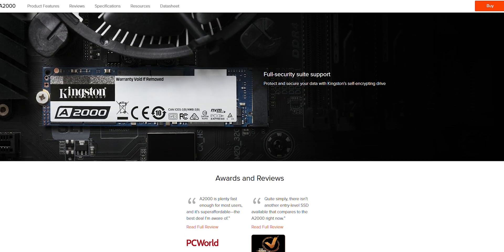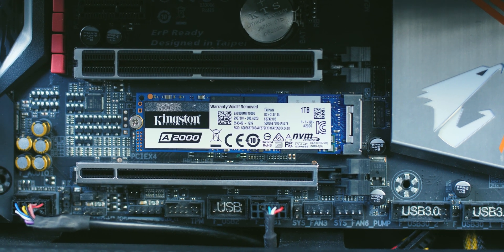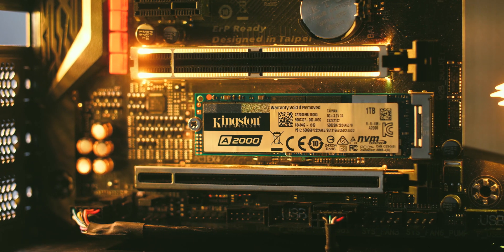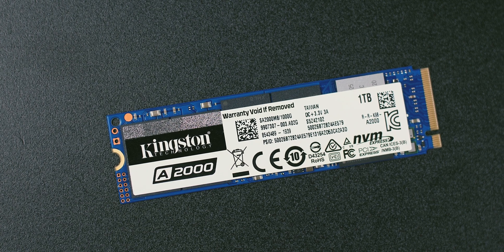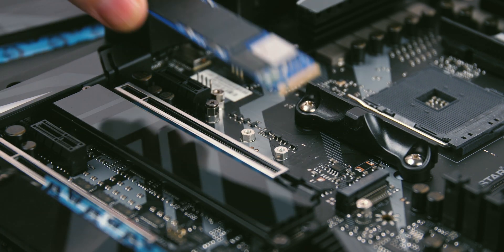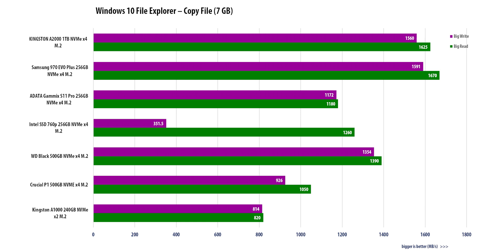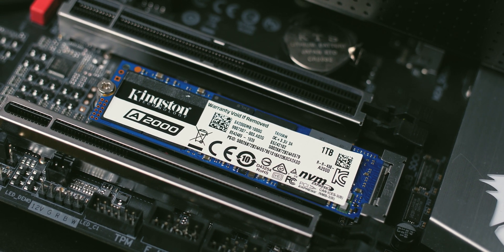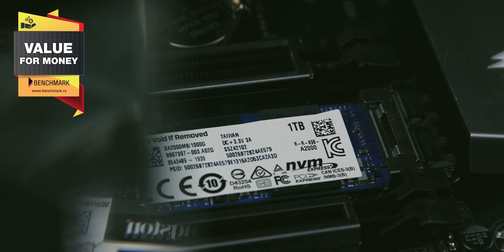KINGSTON A2000 Review - Top performance mainstream SSD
With affordable price and performance that rivals the best mainstream SSD's, we have no doubt A2000 will be one of the top sellers among M.2 NVMe x4 SSD models.